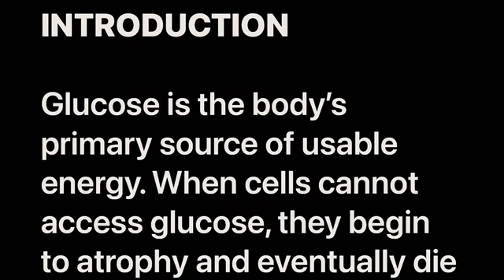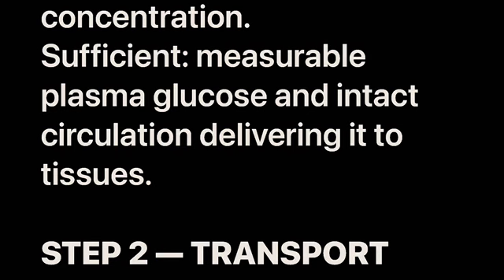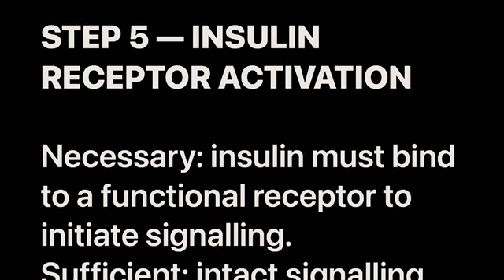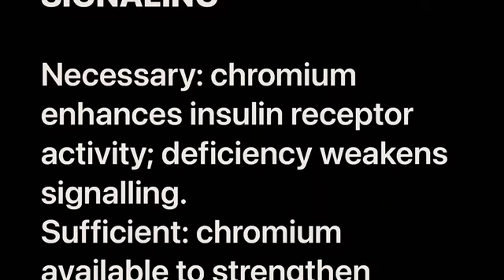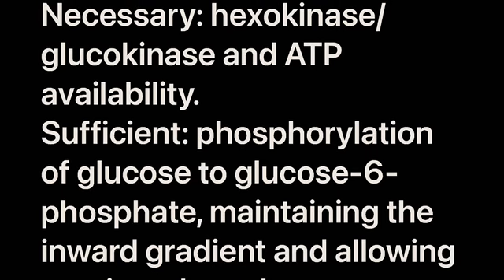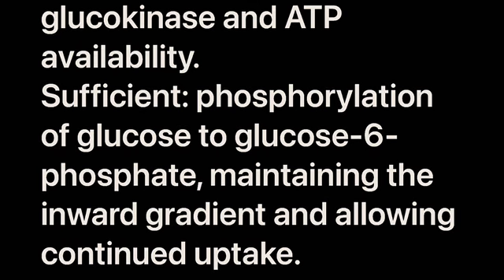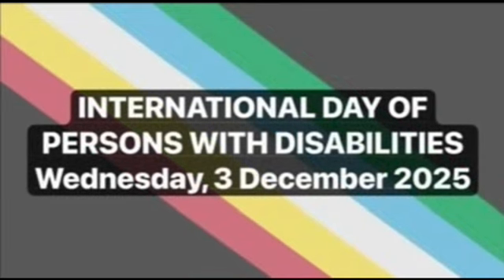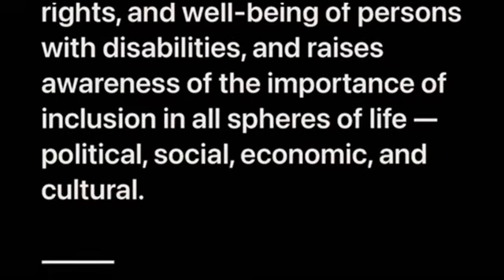THE GLUCOSE GATEWAY: THE NINE-STEP PROCESS | AZLAN ADNAN, M.A. | Thursday, 20 November 2025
INTRODUCTION

Glucose is the body’s primary source of usable energy. When cells cannot access glucose, they begin to atrophy and eventually die — starvation at the microscopic scale. The nine-step process that brings glucose from the bloodstream into the cell follows a strict sequence, with each step depending on specific conditions being met before the next can begin.

STEP 1 — GLUCOSE PRESENT IN BLOOD PLASMA

Necessary: an elevated or normal plasma glucose concentration.
Sufficient: measurable plasma glucose and intact circulation delivering it to tissues.

STEP 2 — TRANSPORT ACROSS THE CAPILLARY ENDOTHELIUM INTO INTERSTITIAL FLUID

Necessary: capillary permeability and local blood flow.
Sufficient: intact endothelium with open pathways and a concentration gradient.

STEP 3 — GLUCOSE ESTABLISHED IN THE INTERSTITIAL SPACE AROUND THE CELL

Necessary: continued perfusion and plasma–interstitium gradient.
Sufficient: interstitial glucose equal to or higher than the intracellular-facing side of the membrane.

STEP 4 — TRANSPORTER AVAILABILITY AT THE CELL SURFACE

Necessary: appropriate GLUT transporter present at the plasma membrane.
Sufficient: enough functional transporters to allow meaningful flux.

STEP 5 — INSULIN RECEPTOR ACTIVATION

Necessary: insulin must bind to a functional receptor to initiate signalling.
Sufficient: intact signalling cascade (IRS → PI3K → Akt) to trigger GLUT4 mobilisation.

STEP 6 — CHROMIUM-ASSOCIATED POTENTIATION OF INSULIN SIGNALING

Necessary: chromium enhances insulin receptor activity; deficiency weakens signalling.
Sufficient: chromium available to strengthen insulin → Akt signalling and improve GLUT4 mobilisation.

STEP 7 — VESICLE TRAFFICKING AND GLUT4 INSERTION INTO THE MEMBRANE

Necessary: intact vesicle trafficking machinery and Akt signal.
Sufficient: successful vesicle docking and fusion to increase transporter density.

STEP 8 — FACILITATED DIFFUSION OF GLUCOSE THROUGH GLUT TRANSPORTERS INTO THE CYTOSOL

Necessary: concentration gradient and open functional GLUTs.
Sufficient: glucose conducted into the cell along its gradient.

STEP 9 — INTRACELLULAR PHOSPHORYLATION BY HEXOKINASE/GLUCOKINASE

Necessary: hexokinase/glucokinase and ATP availability.
Sufficient: phosphorylation of glucose to glucose-6-phosphate, maintaining the inward gradient and allowing continued uptake.

Word Count: 444
Character Count (with spaces): 3445

glucose transport
insulin signaling
chromium potentiation
glucose metabolism
hexokinase
glucokinase
metabolic pathways
cellular energy supply
glucose gradient
vesicle trafficking
capillary transport
blood glucose regulation
facilitated diffusion
cell survival